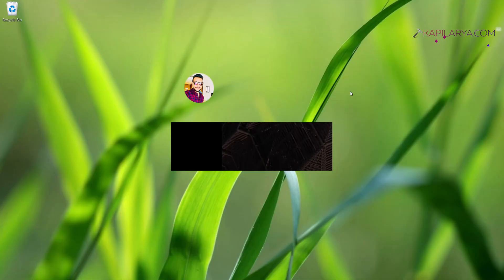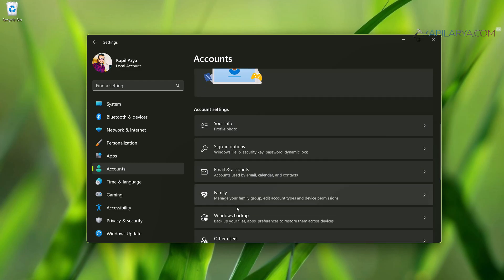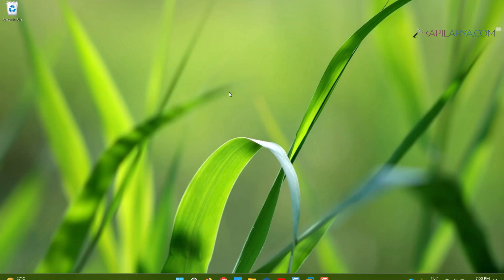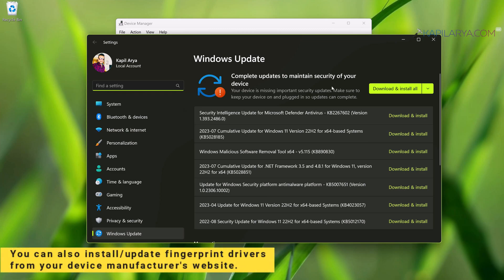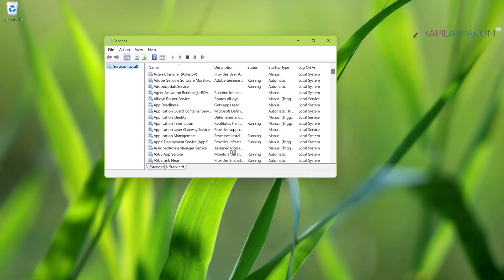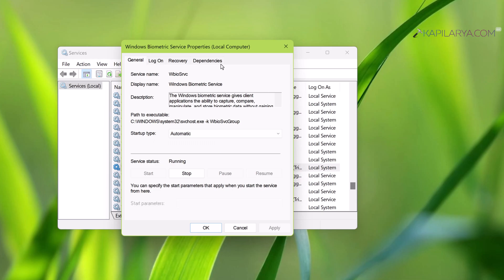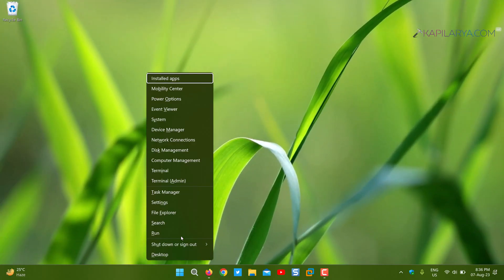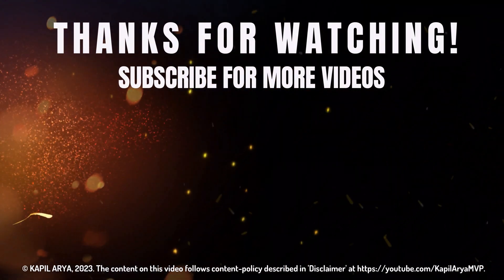Solved: We couldn’t find a fingerprint scanner compatible with Windows Hello Fingerprint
This video will show you the fix for We couldn’t find a fingerprint scanner compatible with Windows Hello Fingerprint error on Windows 11.

Chapters:
00:00 Intro
01:00 Solution 1
01:49 Solution 2
03:26 End screen